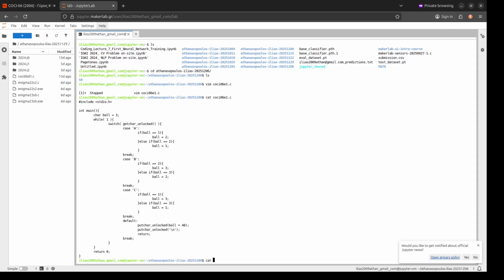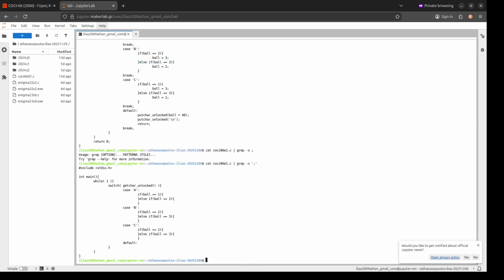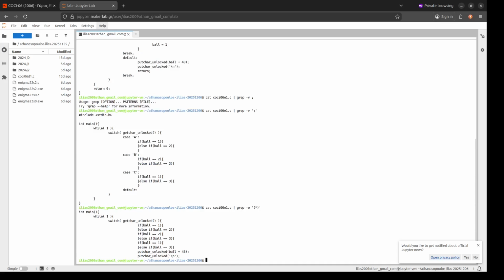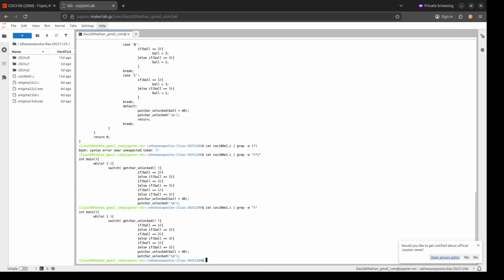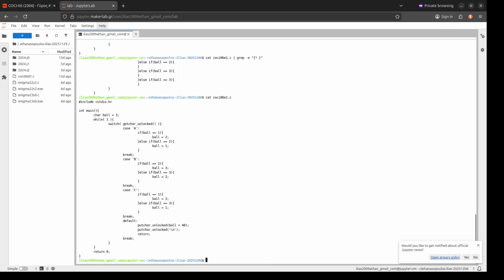Programming, but if I get errors I start over.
In this video I am trying to solve a programming problem, but every time I get a compilation error compiling my code I have to delete my code and start again from scratch.